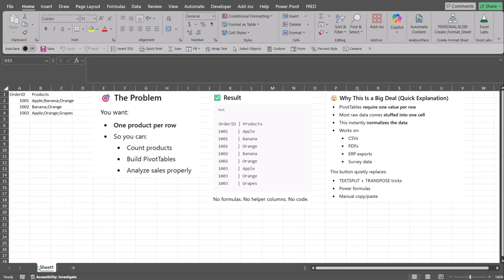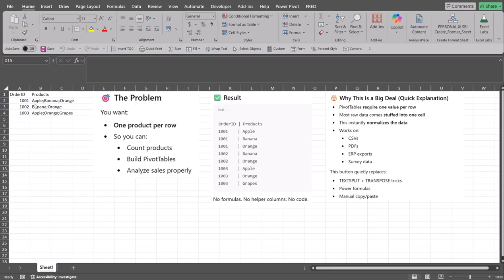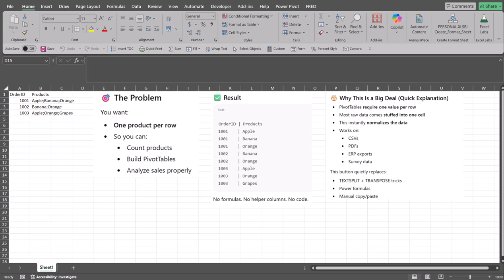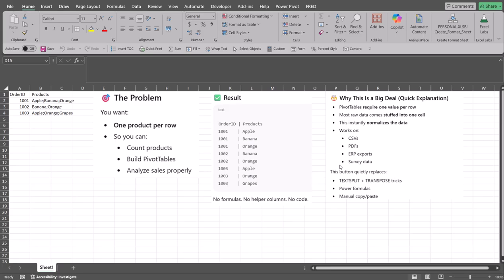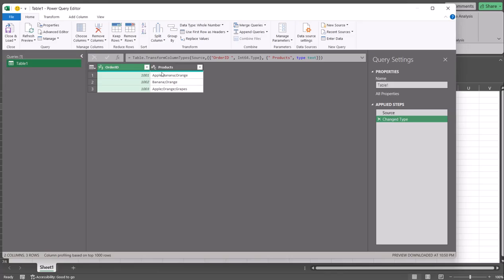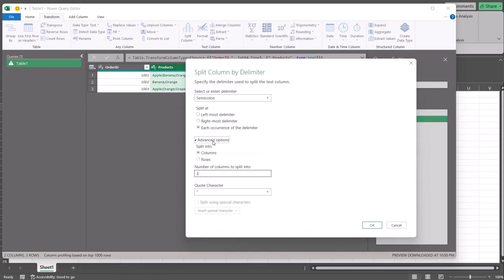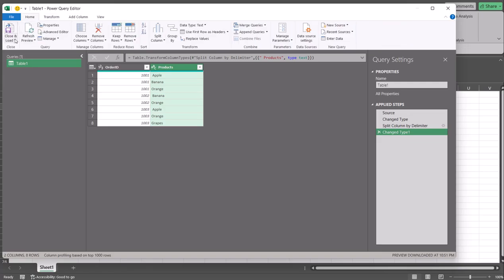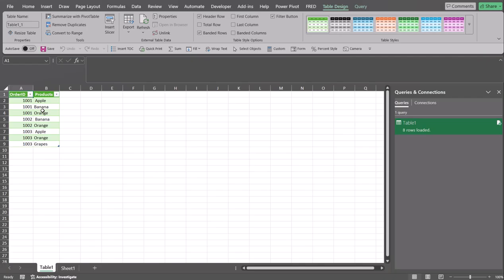Split Delimited Data Into Rows in Power Query No Formulas Required!